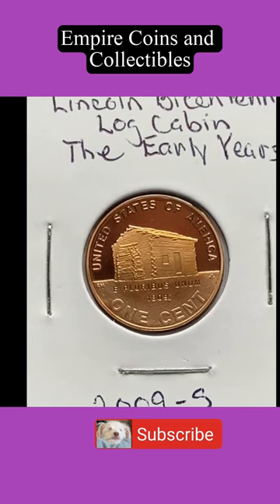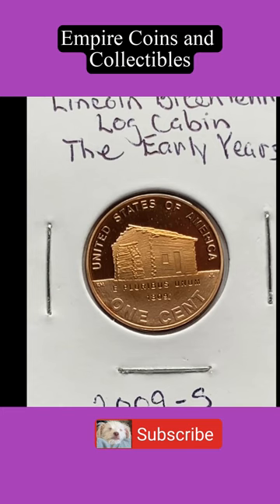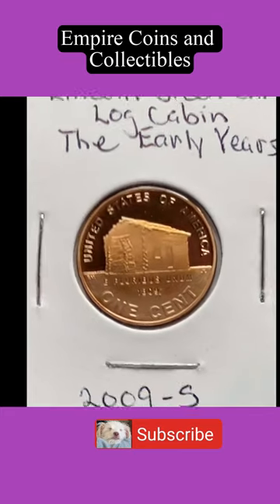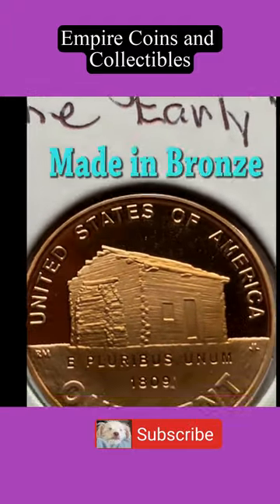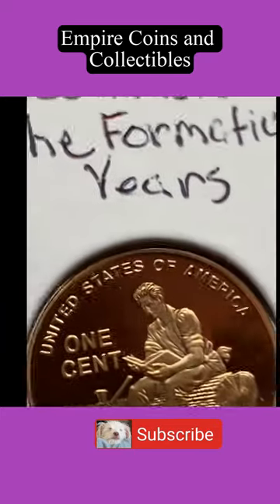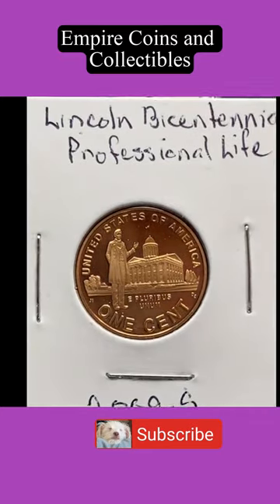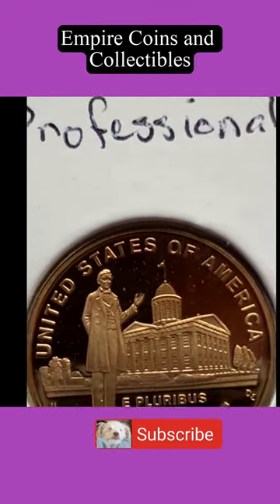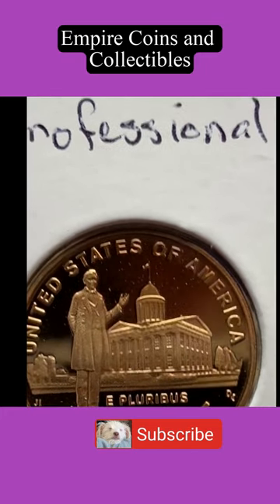ECC Short ##162 ~ Beautiful 2009 Bronze Lincoln Cameo Coins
In this video Ron shows 3 beautiful bronze 2009 Lincoln pennies.